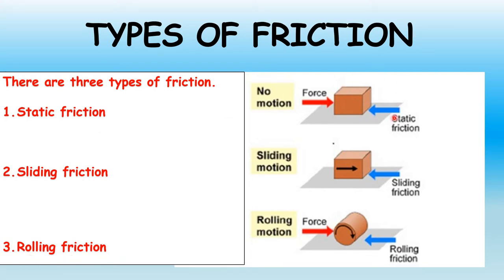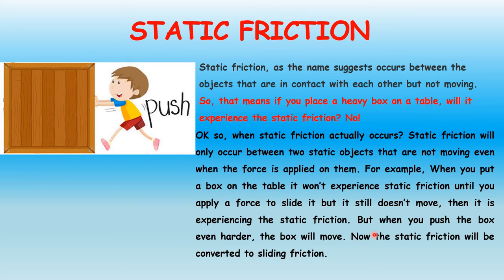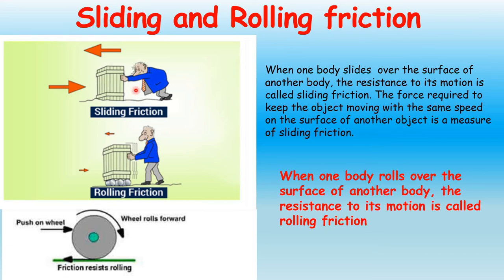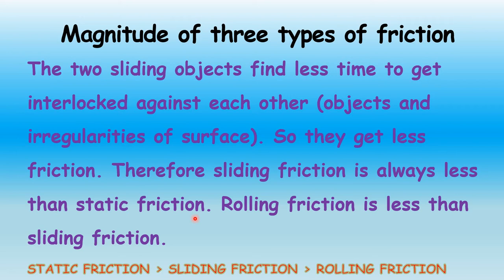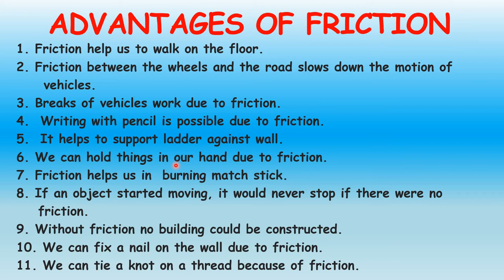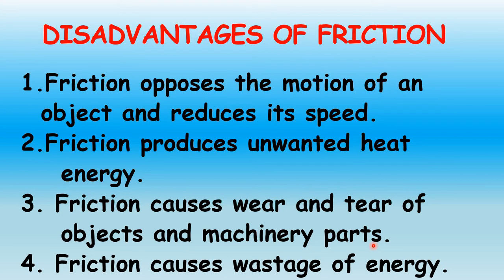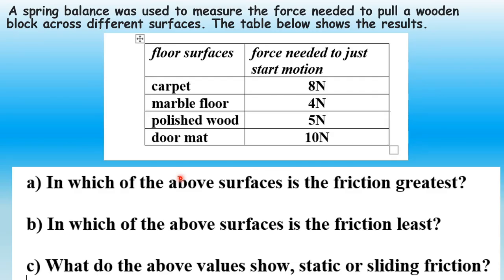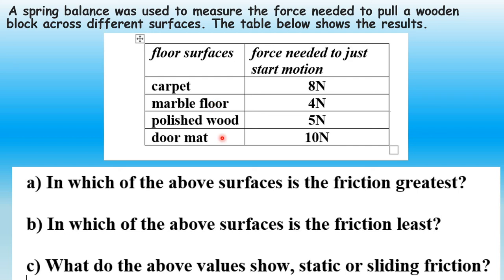Friction - Part 2